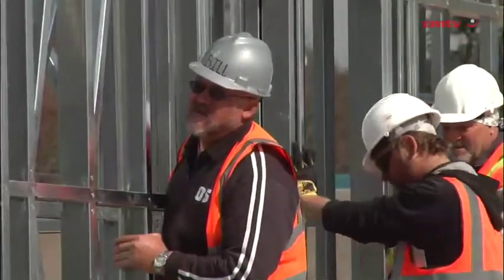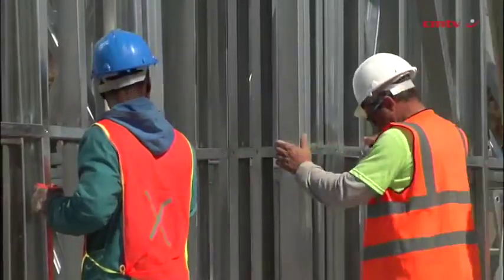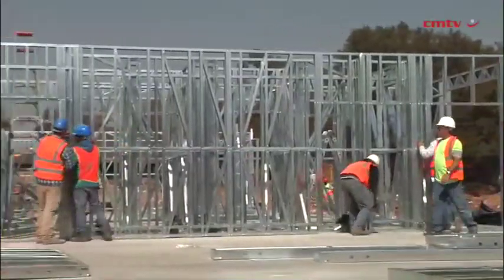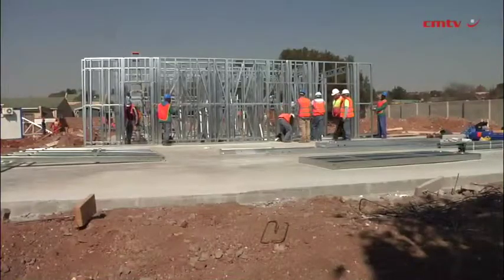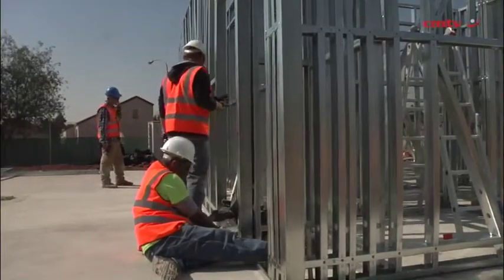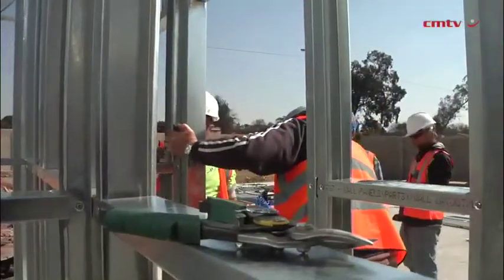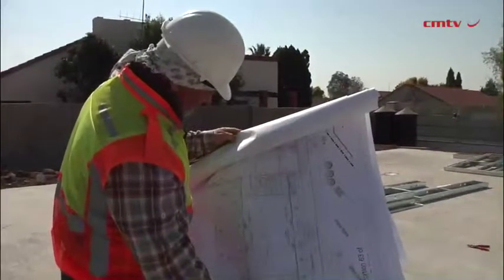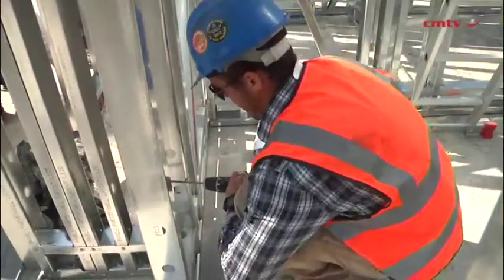LSFB method adds to skills set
Light-steel-frame (LSF) franchised construction company and engineering service provider Silverline Group has had to prioritise workforce training to ensure the transfer of quality LSF building skills in a country that has a long history of brick and mortar construction.